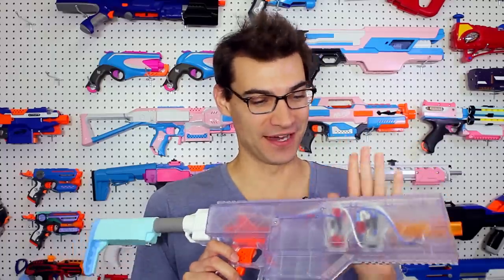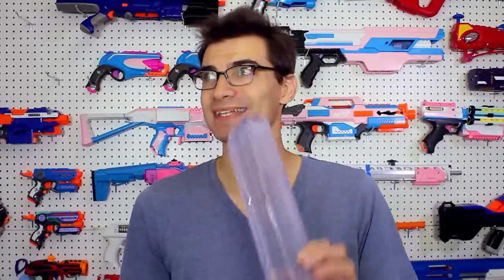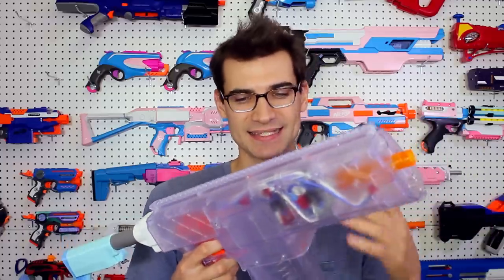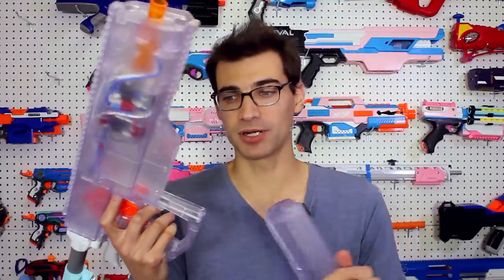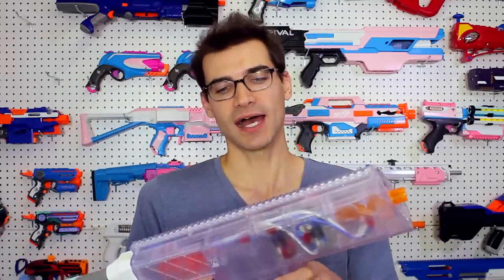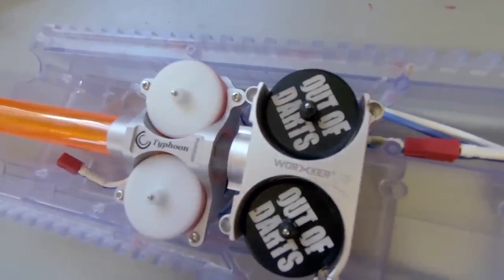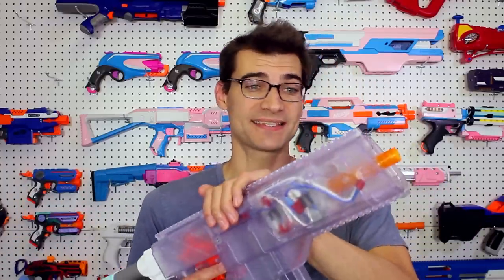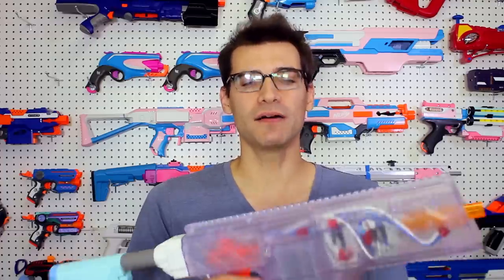Dominator Early Impressions | New Three Stage Worker Nerf Blaster!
Despite having it all wired and functional with 3 stages, I wanted to have a better or more ideal setup to be able to show what the shell can handle, and also be able to show the difference between good and bad.

Jangular
1769 Hillsdale Ave. # 54419